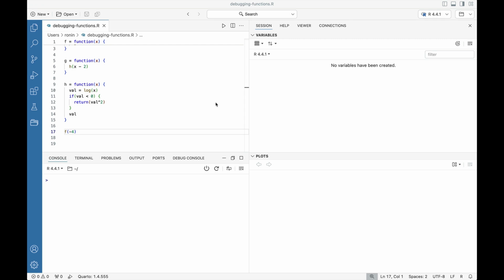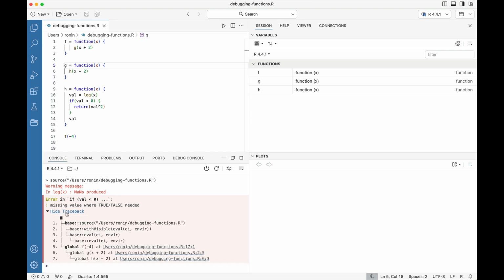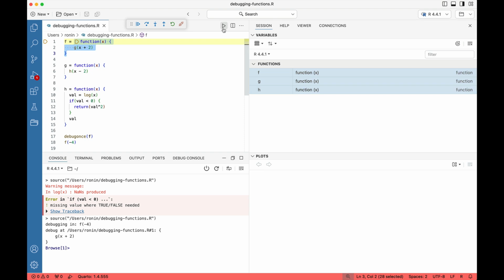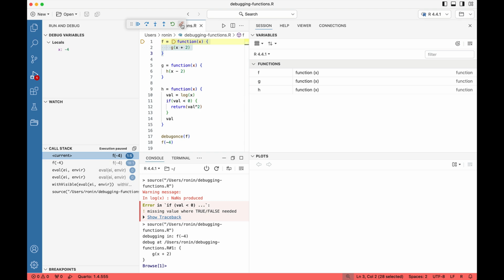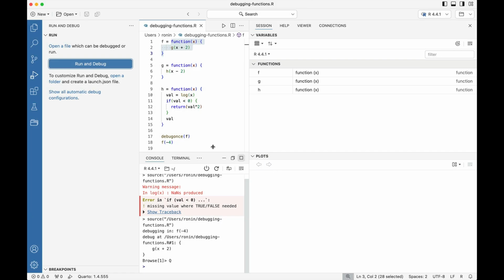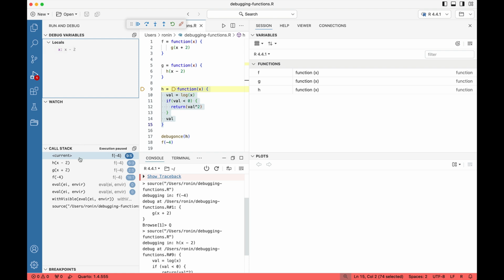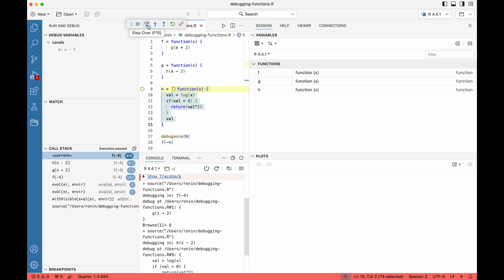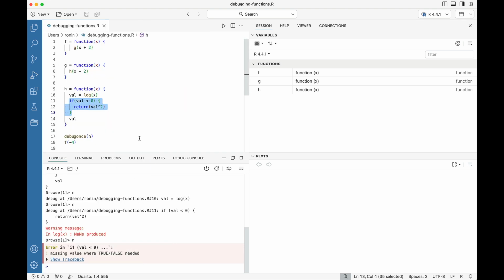Positron IDE Debugger for R Demo with Nested Functions (Public Beta)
Timeline ---

00:00 Introduction: Discussing Positron's debugging capabilities.
00:05 Overview: Demonstrating a debugging function script with nested calls (F, G, and H functions).
00:16 Running the Script: Calling function F with argument -4 and running the script by pressing the run button or using the keyboard shortcut Cmd + Shift + S (macOS) or Cntrl + Shift + S (Windows).
00:17 Error Message: Script is sourced automatically, showing error and warning messages.
00:25 Traceback: Viewing an expandable traceback message.
00:32 Navigating Traceback: Jumping through different parts of the script (lines 17, 2, and 6).
00:53 Debugger Engagement: Engaging the debugger with debugonce() command on the top-level function f().
01:00 Debugging Bar: Debugging bar opens, showing variable values and call stack.
01:18 Disconnecting Debugger: Disconnecting the debugger using disconnect button or Q command.
01:30 Run and Debug Prompt Issue: Not able to restart the debugger via Run and Debug. GitHub issue ticket filed, thanks lionel.
01:57 Switching Functions: Switching focus from function f() to h() and rerunning the script.
02:11 Multiple Functions: Viewing multiple functions in the environment.
02:23 Step Over Command: Using step over (n) to move to the next computation.
02:47 Computing Value: Computing log of x, resulting in not a number (NaN) due to negative input.
03:00 Error Check: Running a check statement and viewing the error trace.
03:10 Conclusion: Summarizing the usefulness of the debugger and closing the video.

Summary ---

We explore in this video how the R debugger works in the Positron IDE (Public Beta) by Posit.

In short, it primarily uses `browser()` and has support for `traceback()`. When the error occurs, Positron flashes red on the status bar. You need to engage the browser either using `browser()` or `debug()`/`debugonce()` to enter into a special environment .

When compared to RStudio, one missing feature is breakpoints or being able to set a line of code by clicking on the left side of the line number in the script.

Links ---

Positron IDE ---

This was demonstrated on:

Positron Version: 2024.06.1 (Universal) build 27
Code - OSS Version: 1.90.0
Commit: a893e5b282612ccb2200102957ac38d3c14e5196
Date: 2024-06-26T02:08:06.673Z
Electron: 29.4.0
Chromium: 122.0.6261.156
Node.js: 20.9.0
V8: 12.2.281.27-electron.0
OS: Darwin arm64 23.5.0